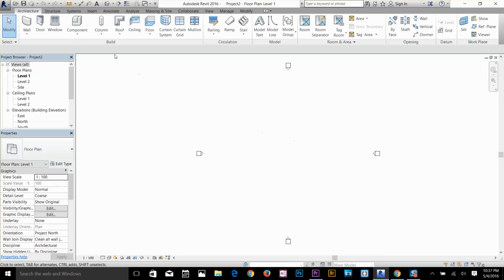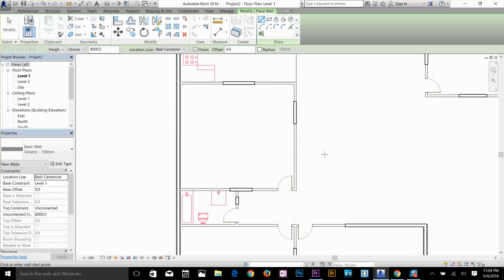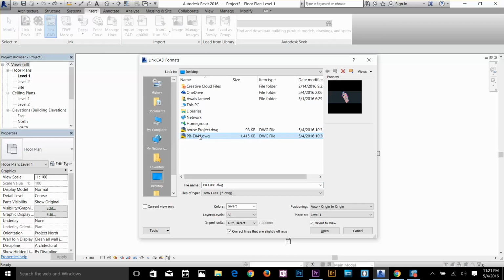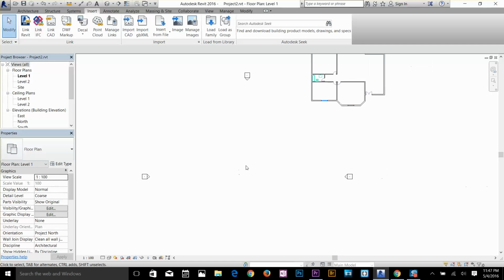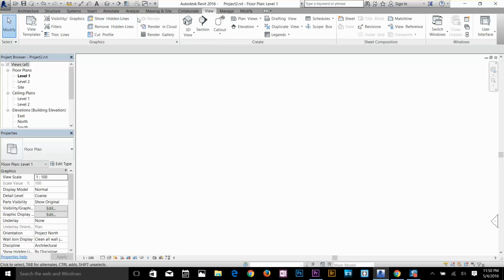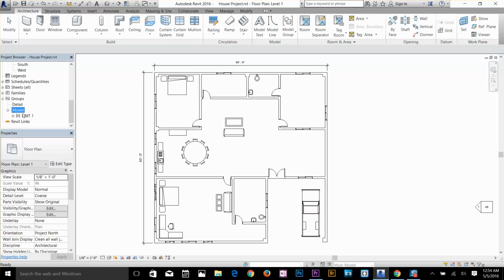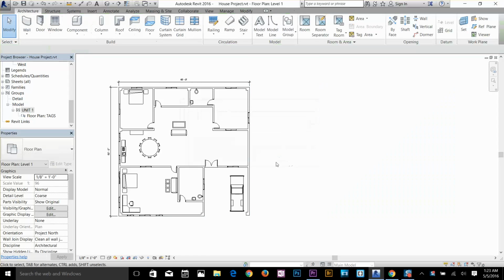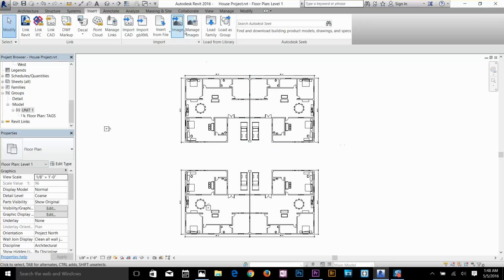Revit Architectural Tutorial Links Imports Groups Tutorial 8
Revit Architectural Course Tutorial 2. In this video i will Explain Basic Navigation Zoom , Pan , Rotate.

Topics Covered in this Video are :

How to link your Autocad file into Revit
How to link Revit Files into revit project
how to import images into revit project
How to Manage Images into Revit Files
How to Create Groups in Revit
How to Create reflection of a Project